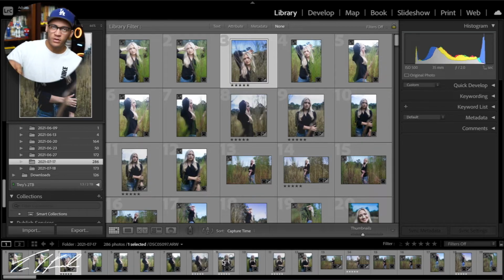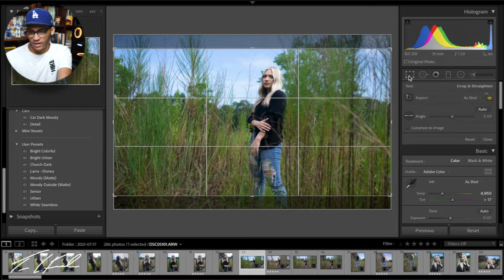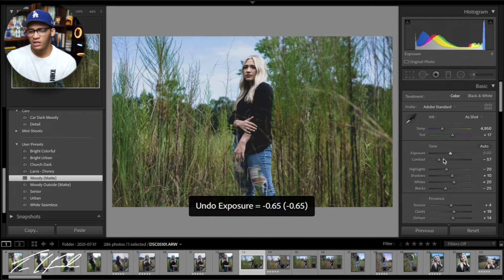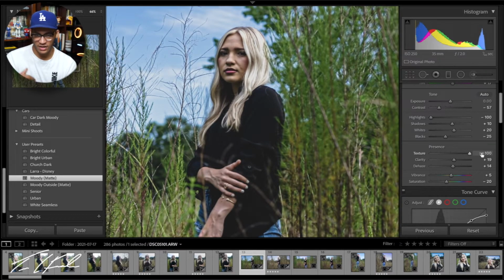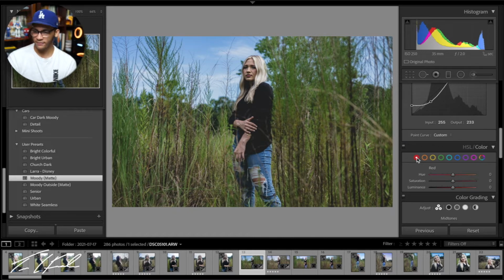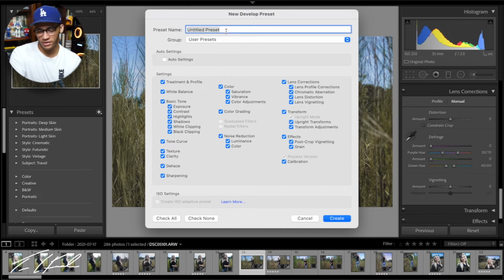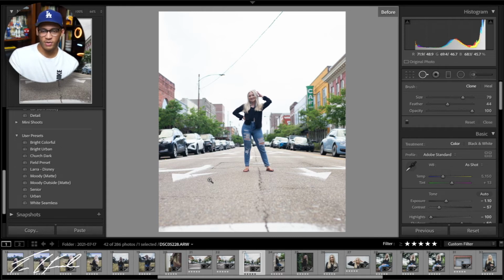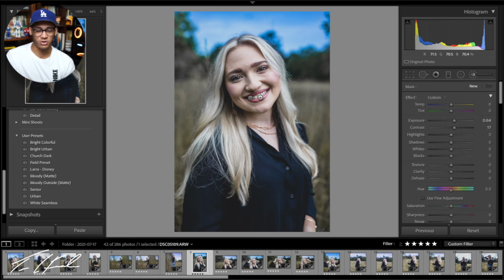Lightroom Editing Tips | How I Edit Pictures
Learn some good editing tips to be more efficient and have a better workflow and how I edit my photos!